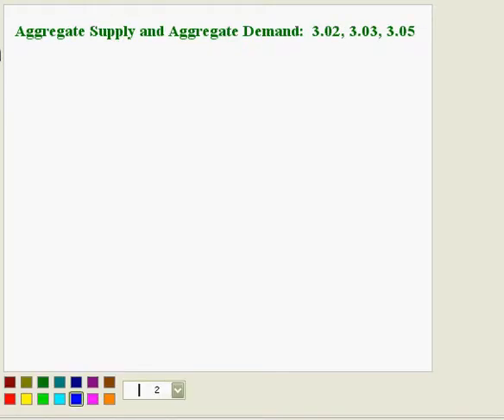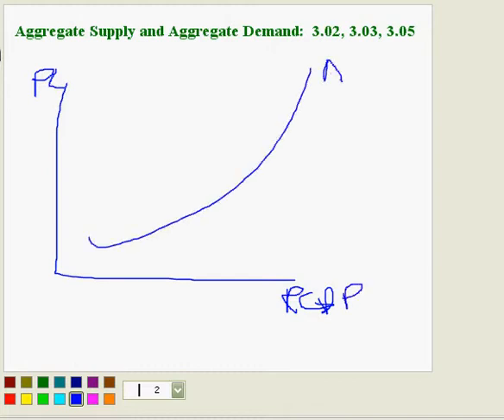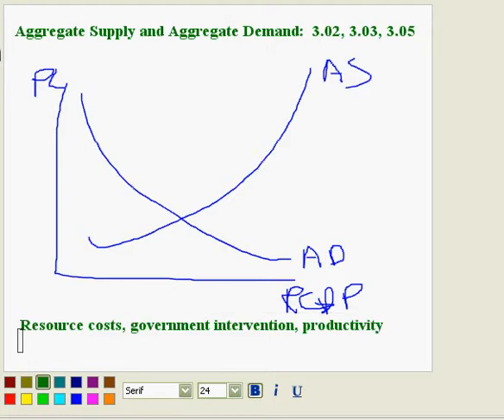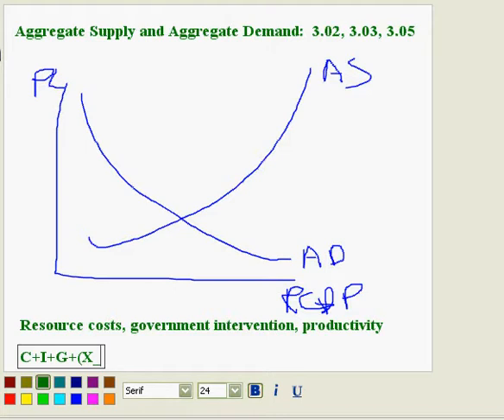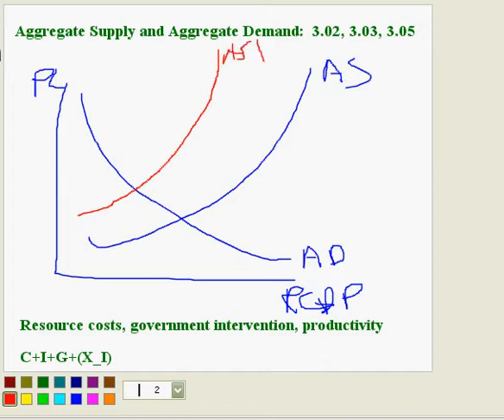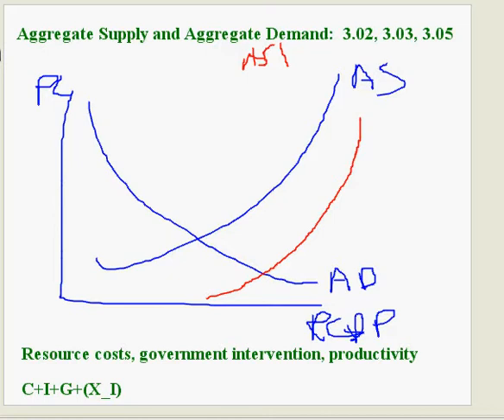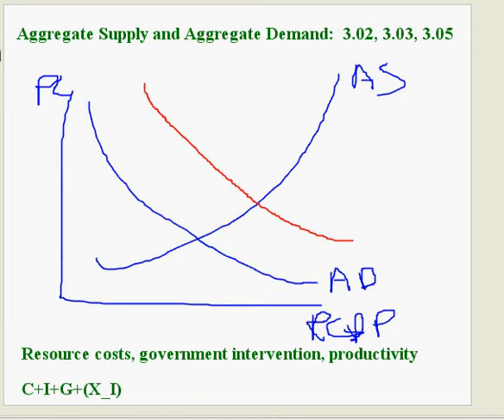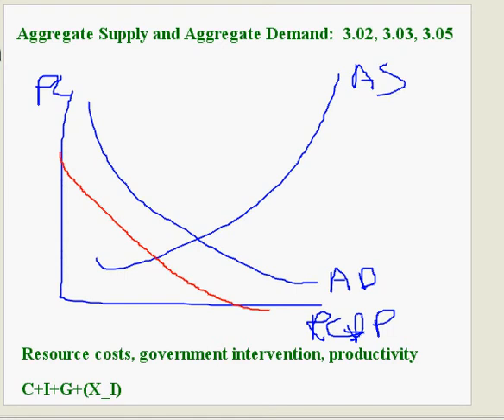FLVS 3 05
Designed to help students with lessons 3.02, 3.03, and 3.05 where they learn about aggregate demand and aggregate supply.